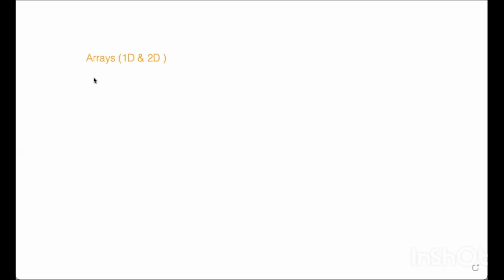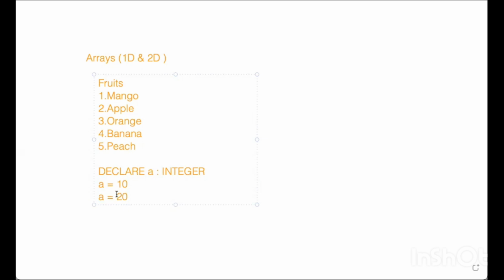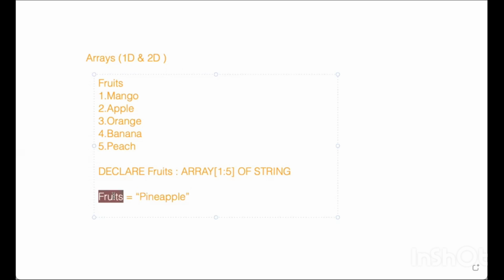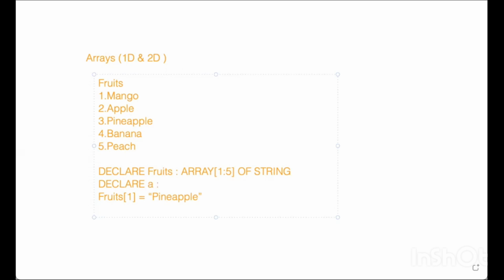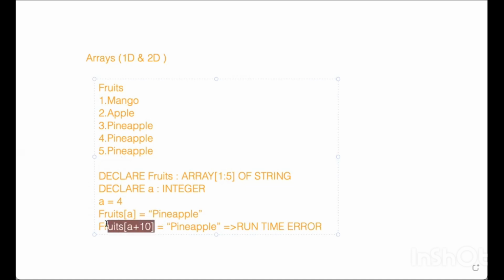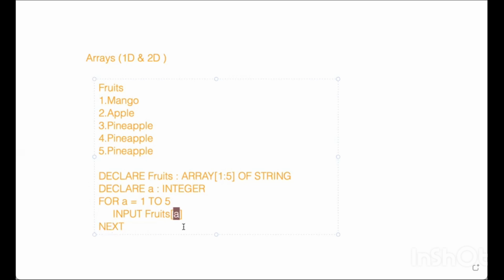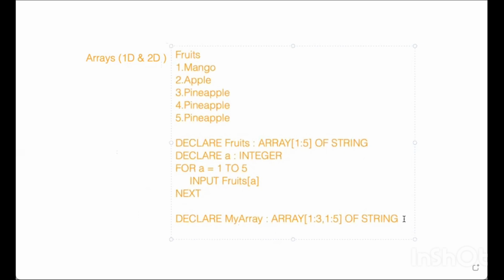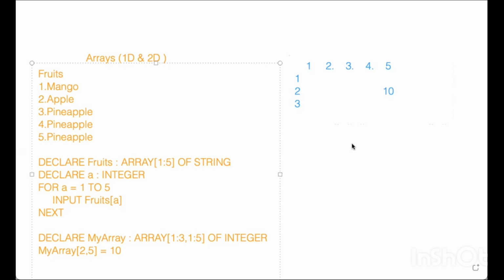1D & 2D arrays explained in detail 9618 A Level Computer Science,2210 O Level/IGCSE Computer Science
The concept of arrays, 1D and 2D arrays in Pseudocode. Complete elaboration of arrays and their use with examples. Based on O Level and A Level curriculum.